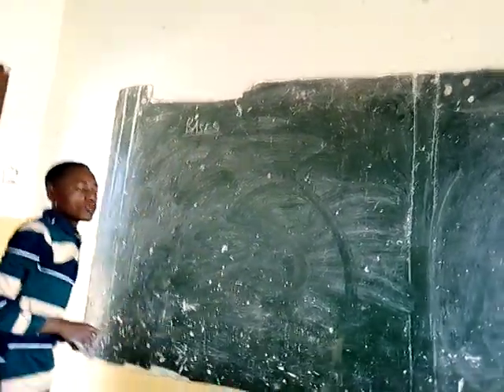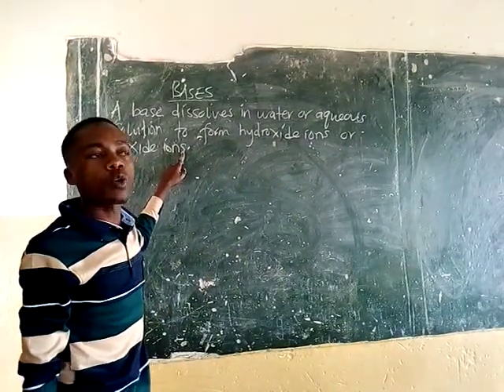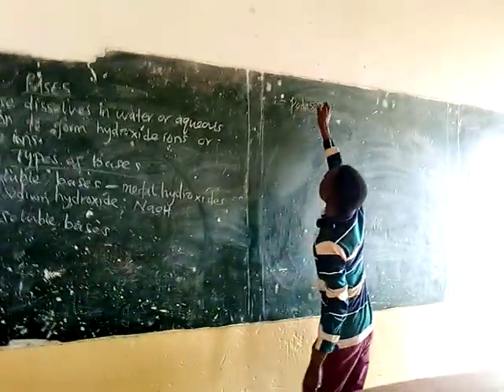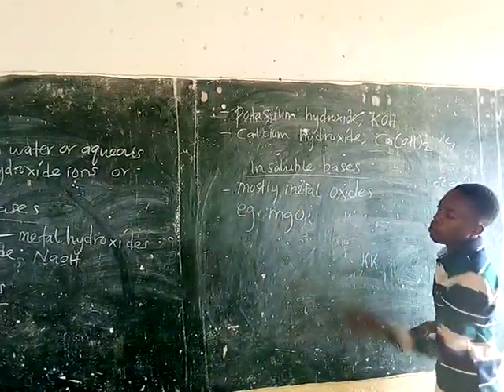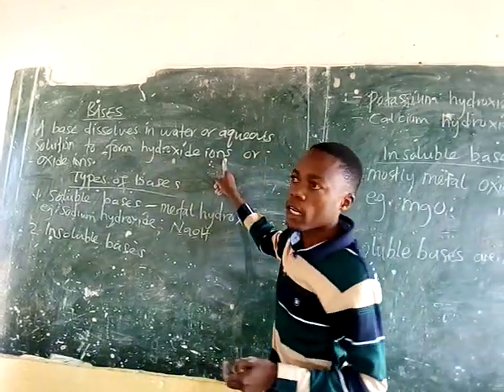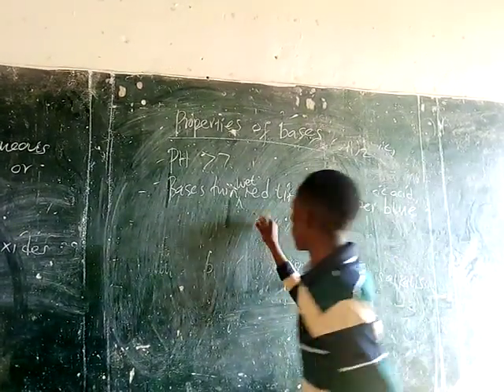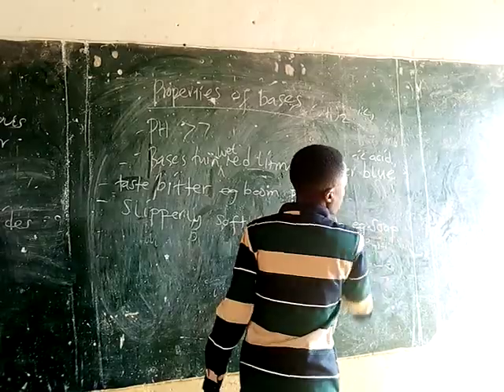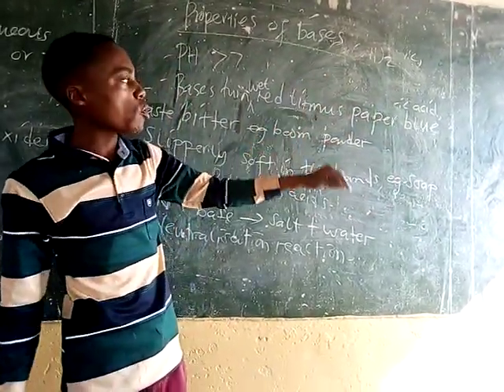bases and salts- chemistry(2)